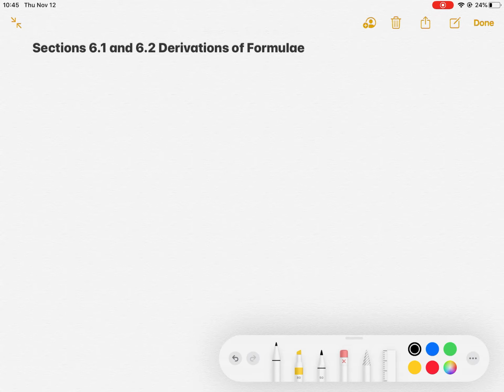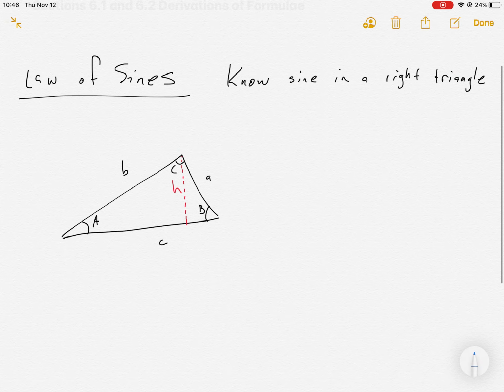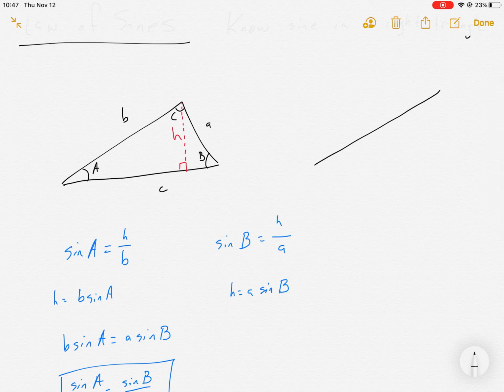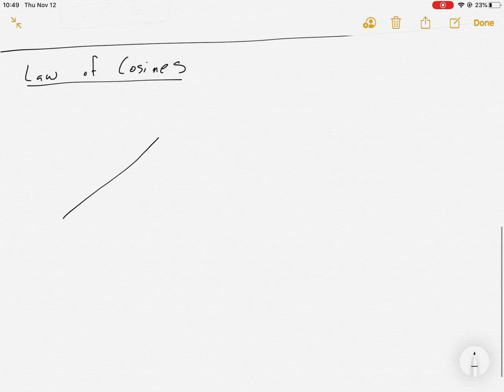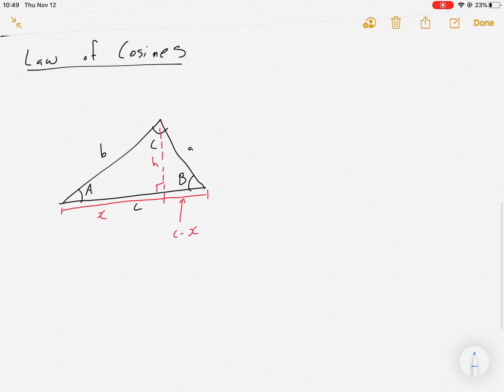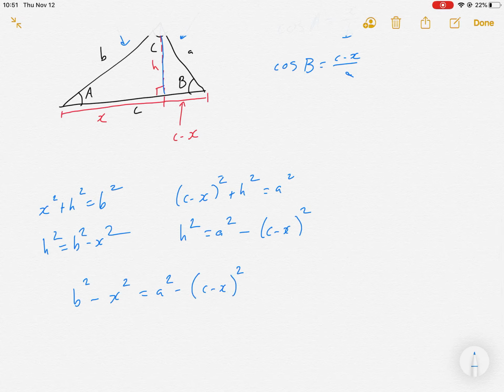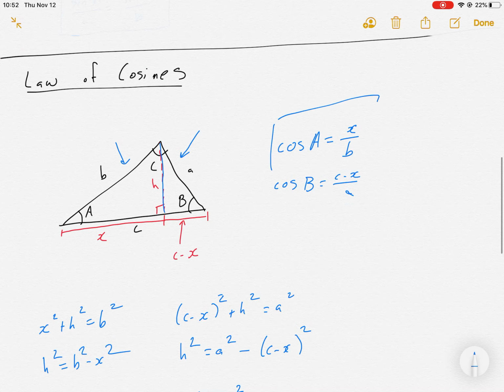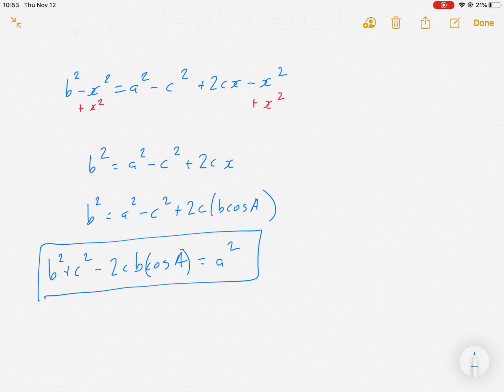Sections 6.1 and 6.2 Part 6 Optional (for 4/6)